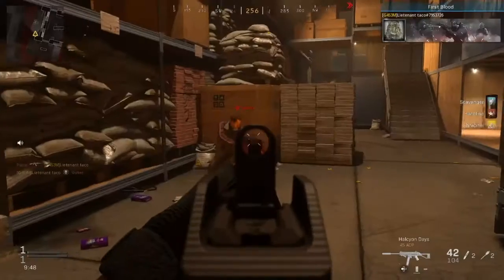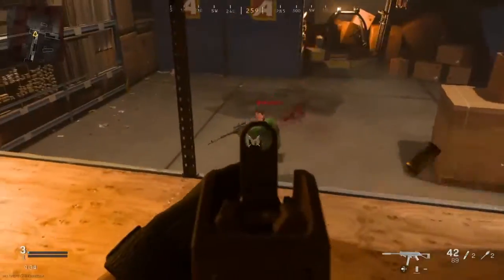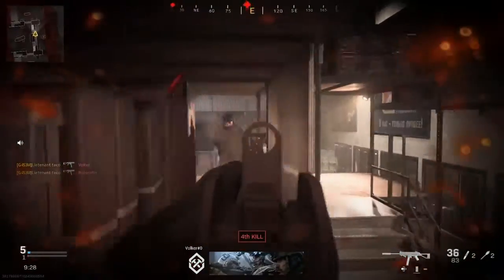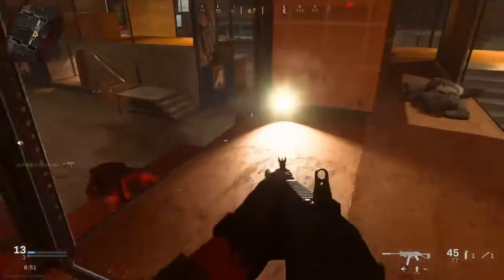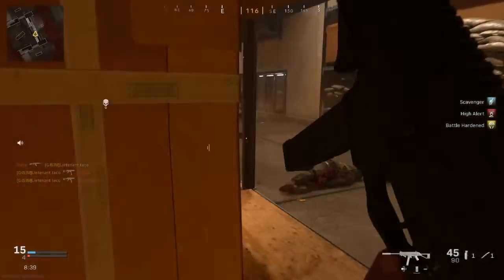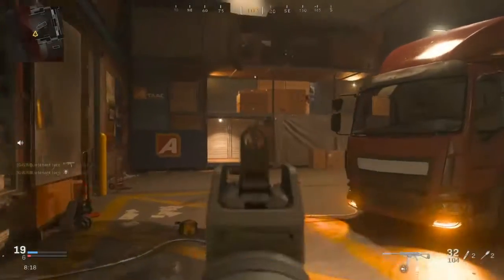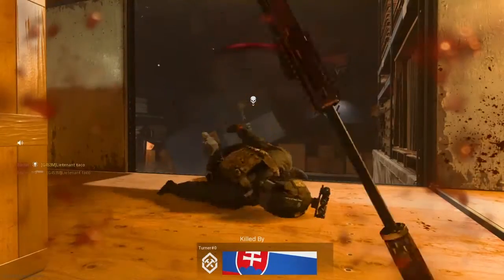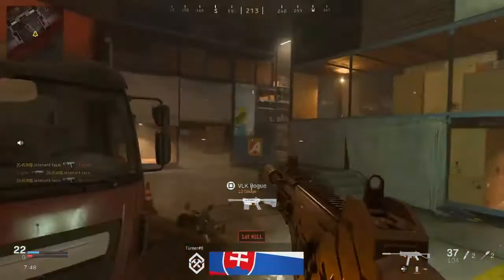Iron sight special